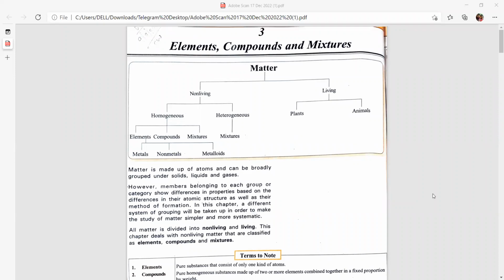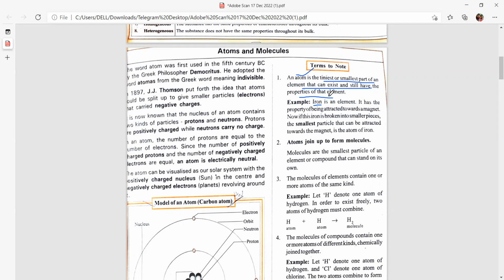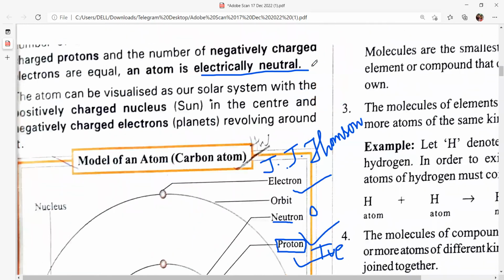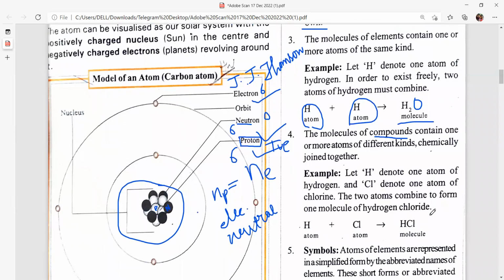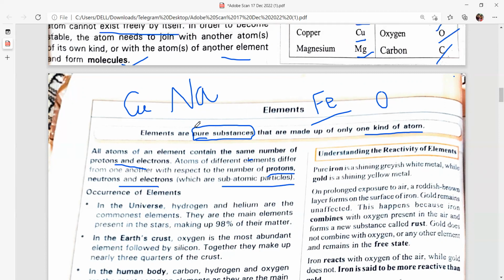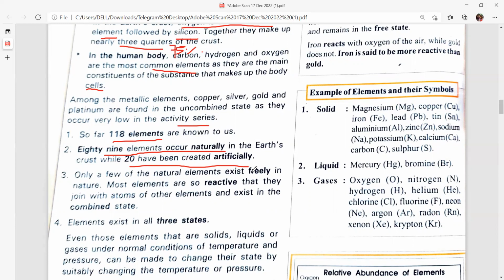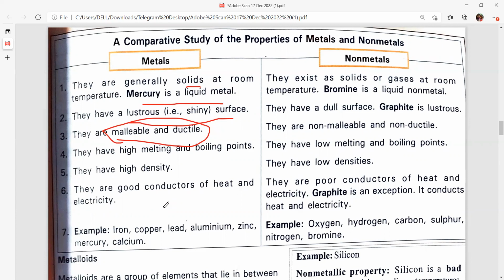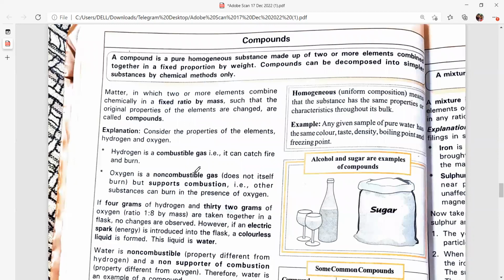CLASS 6 ICSE - CHEMISTRY - ATOMS MOLECULES AND ELEMENTS